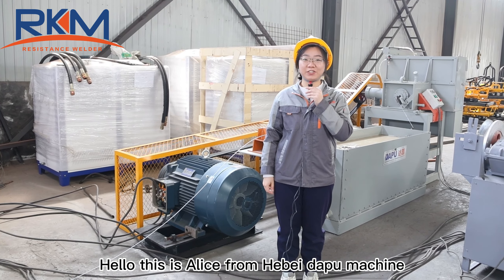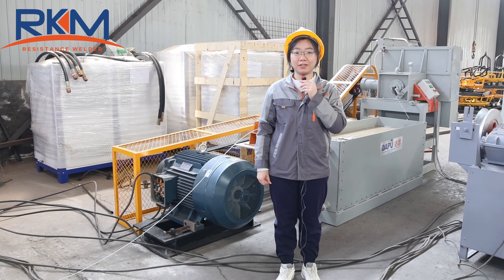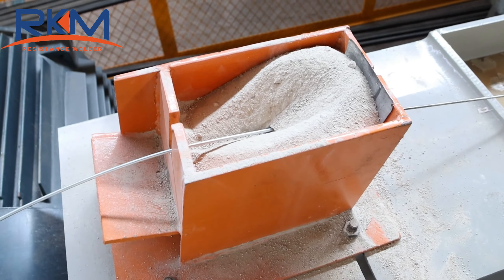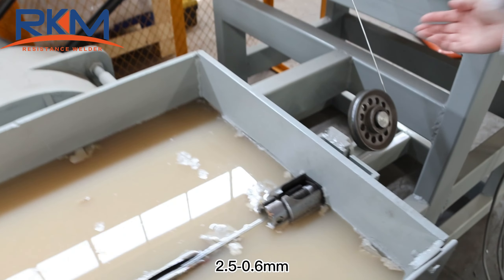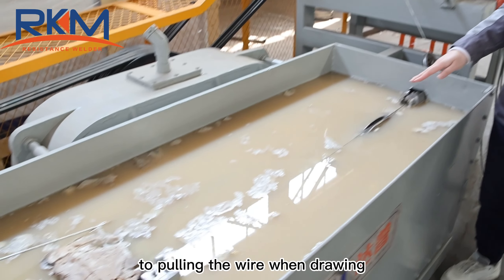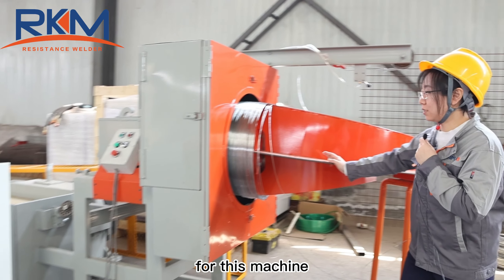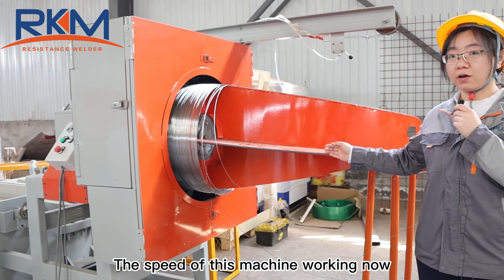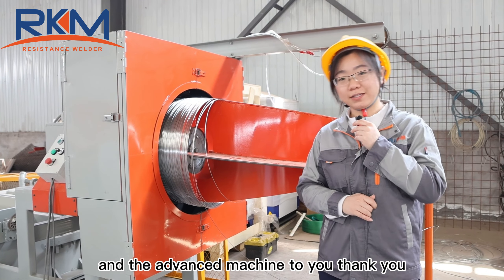Water tank wire drawing machine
Hello, this is Alice from Hebei dapu machinery.
We are the most advance wire mesh machine manufacturer in China.

Today, let me show you the water tank wire drawing machine.
The machine is used to decline the wire diameter through drawing dies. The diameter of input wire usually be 4mm, and finished product usually from 2.5 to 0.6mm, using to weld mesh or making binding wire， hexagonal mesh and crafts.

The machine need small place, no torsion during drawing.
The speed can reach 300-700m per minute decide by wire diameter.
The wire can be cooling and lubrication during drawing. The quality of finished wire is better.

Today, we are testing finished machine to our Oman customer. The input diameter is 3.8mm. And output diameter is 2mm. Speed can reach 300m per minute.
The material coil can hold over 1 ton of wire, and recoiling with diameter 550mm trunk type wire take-up machine. The recoiling pay-off can hold 1 ton of finished wire.

If you are interested in water tank wire drawing machine, welcome to our factory or send me message to discuss more details. We will supply the best solution and most advance machine to you.